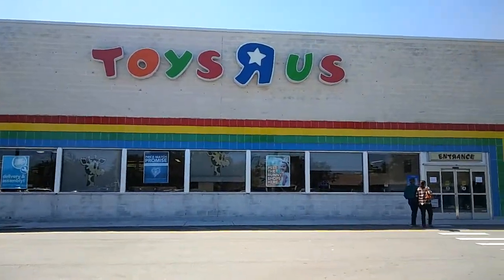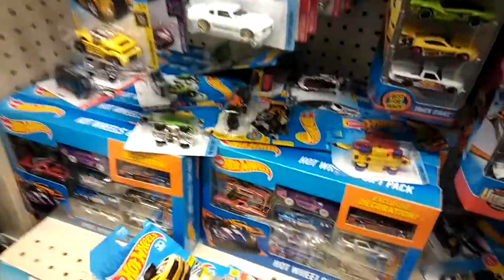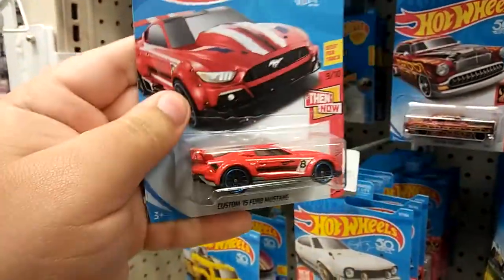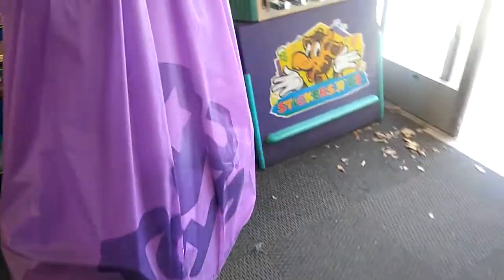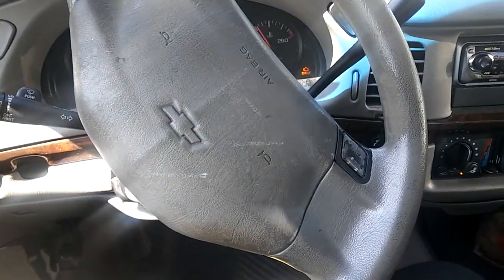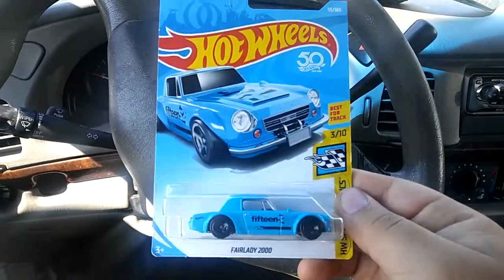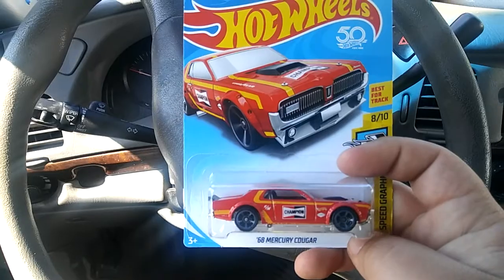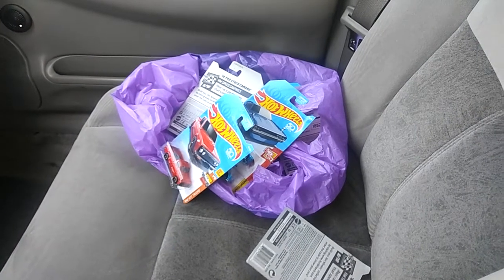Hot Wheels hunting TOYS R US (R.I.P Toys R Us 😢)